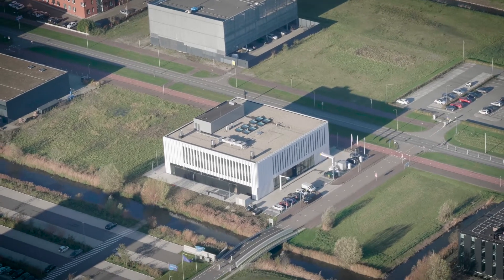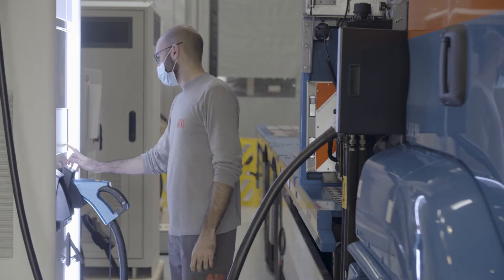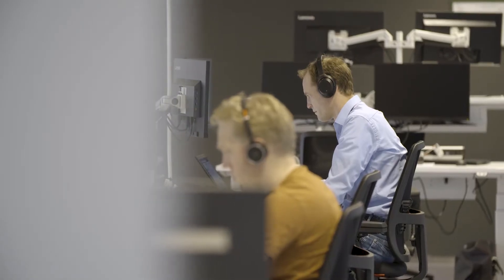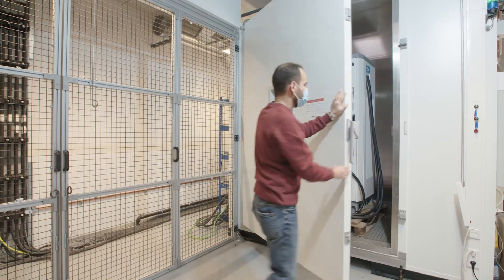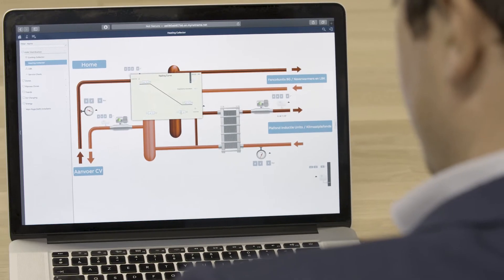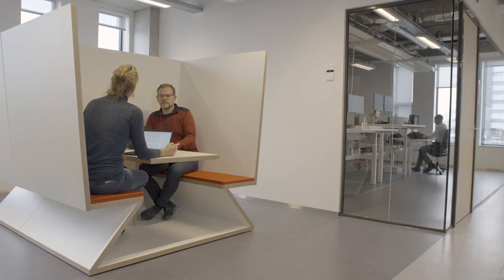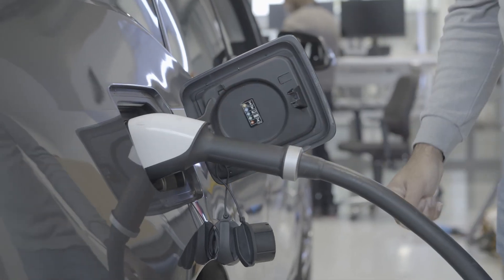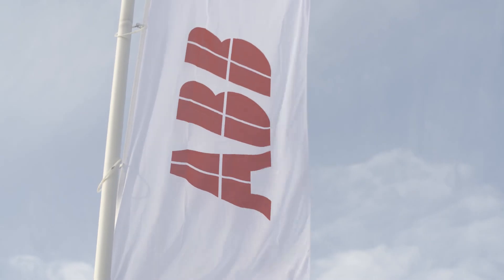Abb lancia il centro R&D E-mobility Innovation Lab in Olanda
ABB lancia un nuovo centro globale di ricerca e sviluppo focalizzato sull'innovazione della mobilità elettrica. L'E-mobility Innovation Lab del colosso elvetico ospiterà 120 specialisti che lavoreranno sulle soluzioni di prossima generazione.

Progettato per stimolare ulteriori innovazioni nel campo della mobilità elettrica, lo stabilimento da 10 milioni di dollari e 3.600 m2 si trova nel campus della Delft University of Technology, nei Paesi Bassi, e guiderà il futuro sviluppo del portafoglio di ABB, così come i progetti di R&S per i veicoli elettrici, sottolinea il gruppo.

Fonte del video: ABB